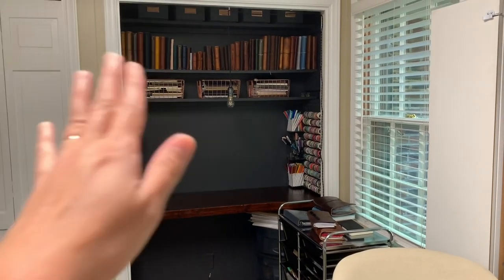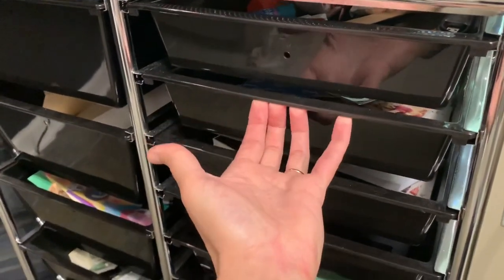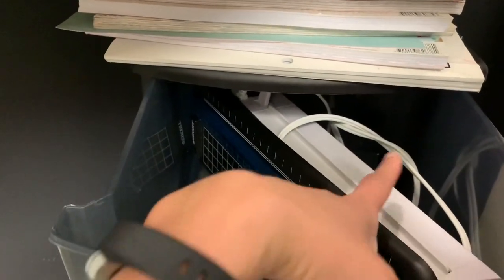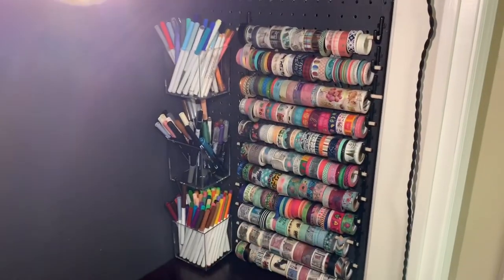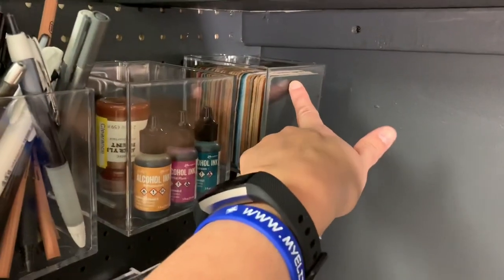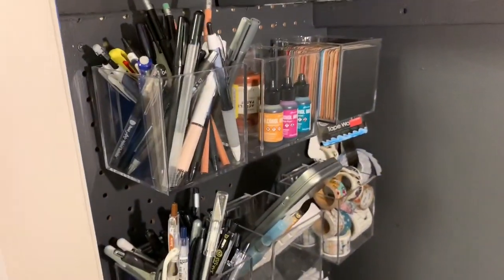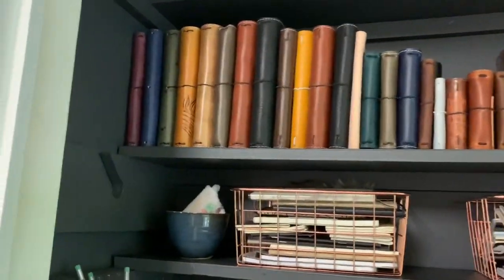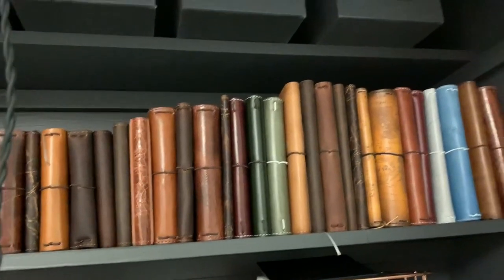Updated Cloffice! (Closet Office)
Join me as I give a tour of my updated cloffice (closet office)!

RELEVANT VIDEOS

15 Drawer Rolling Storage Cart{AFF}

3 Drawer Medium Cart

4 Inch Acrylic Cube for Pegboard {AFF}

Acrylic Greeting Card Holder for Pegboard {AFF}